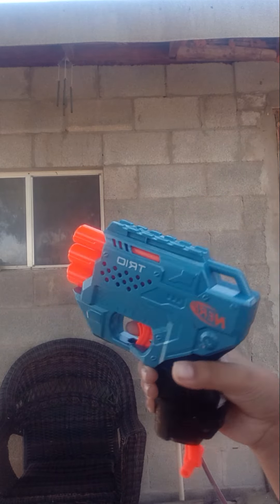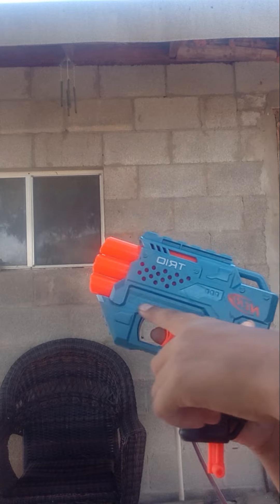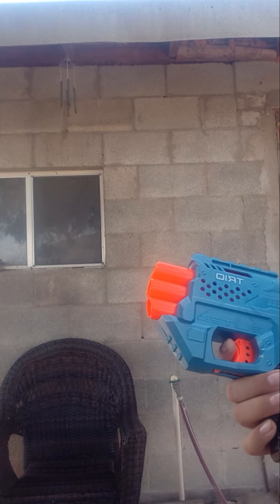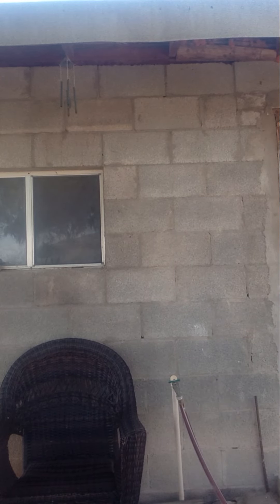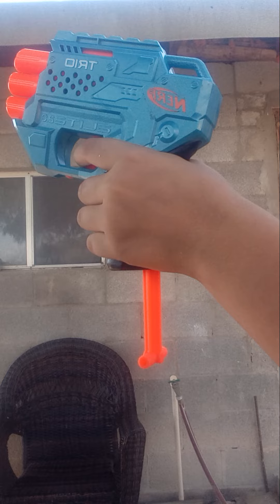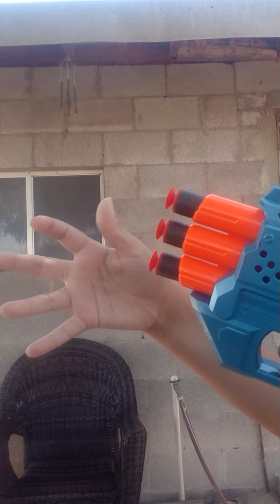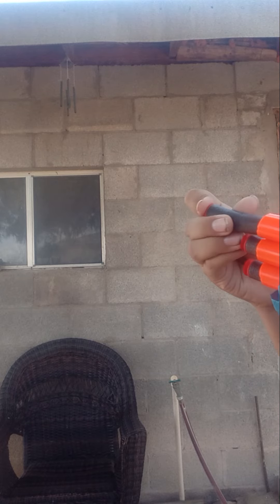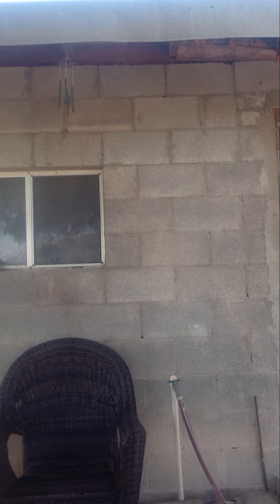How to use the trio nerfgun